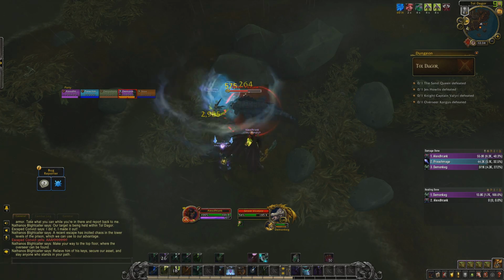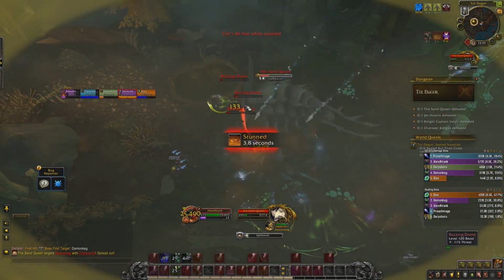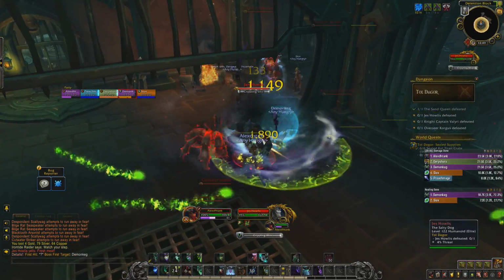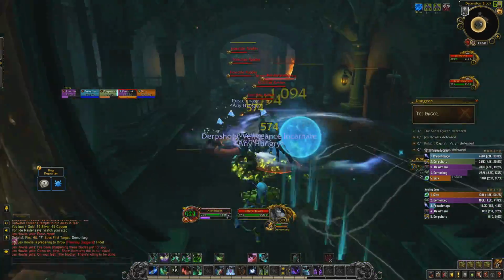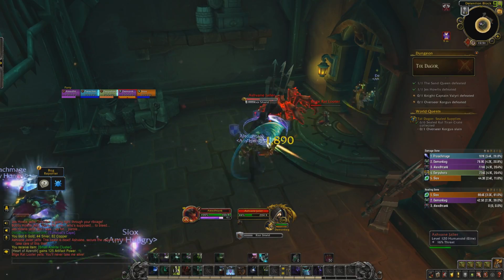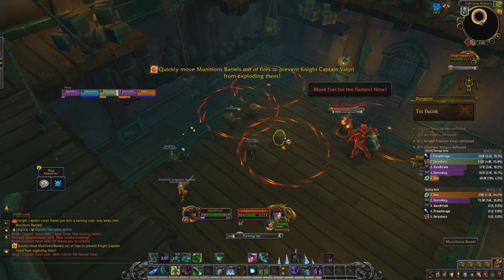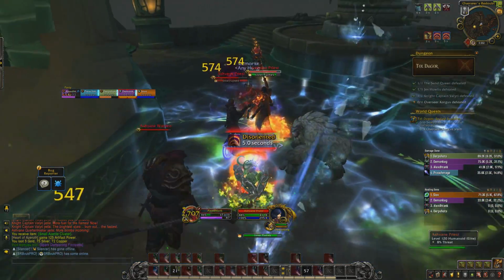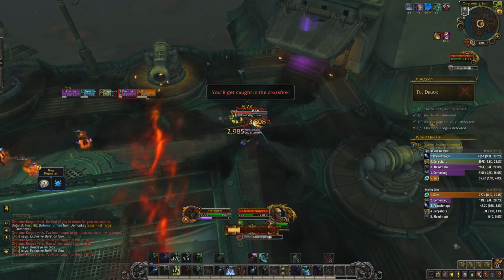Tol Dagor Mythic Dungeon Guide - FATBOSS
Tutorial and tips on how to complete the Tol Dagor Mythic Dungeon in World of Warcraft: Battle for Azeroth.